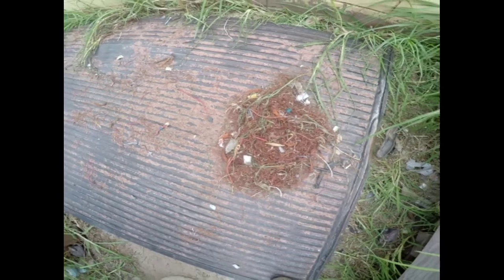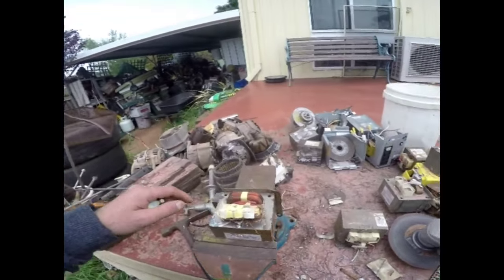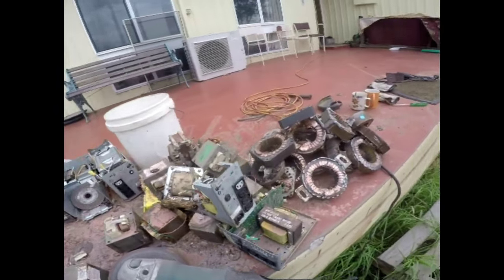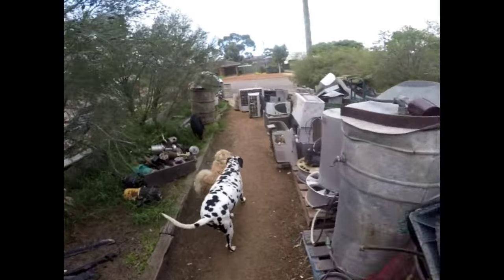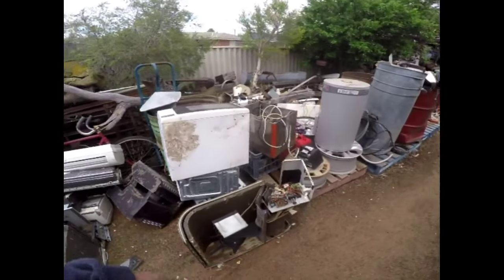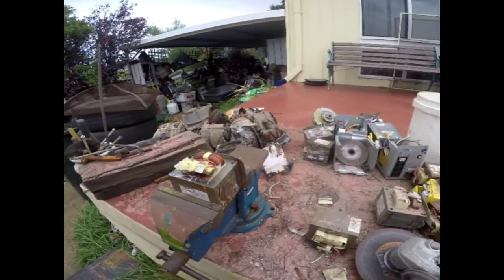Why My 7 Years of Scrapping and Recycling Metal will Probably Kill Me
Make Money from Scrap Copper- Removing Copper Coils from Old Motors - If you want to make extra money, why not get into the scrap metal game! I like to scrap anything which has aluminum, stainless steel and copper. In this video, I show you the easy way of retrieving tightly sewn copper wire from old motors.

Preparing for My Final Scrapping Week - Last Bank Mortgage Repayment ... Touchwood!

My Awesome Stories when I was writing interesting and entertaining stories about my adventures as follows: